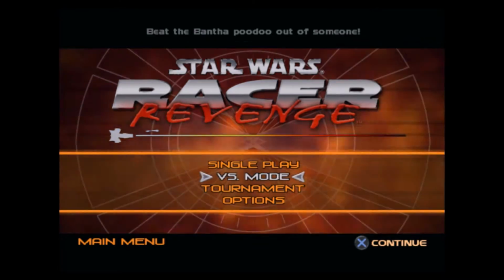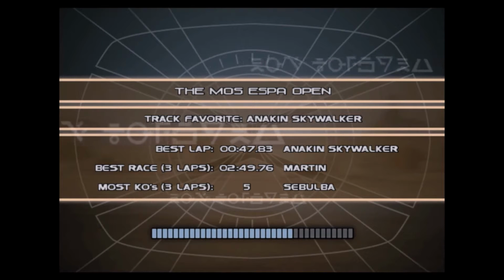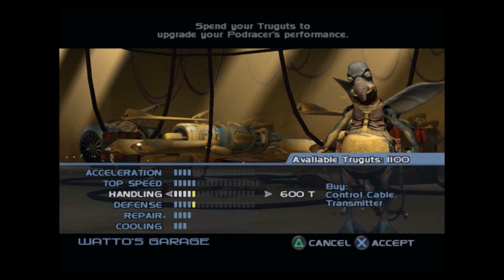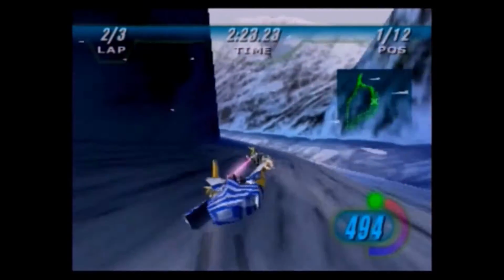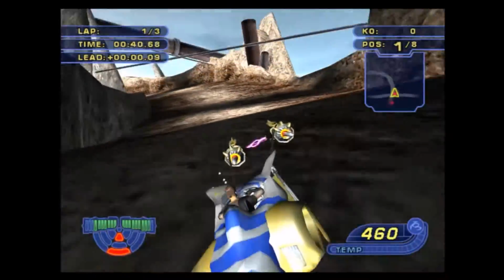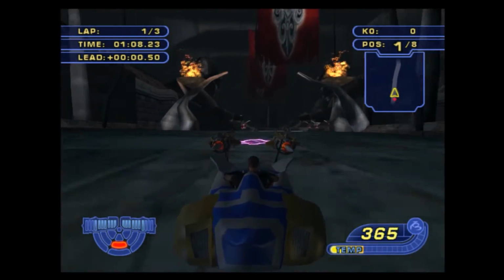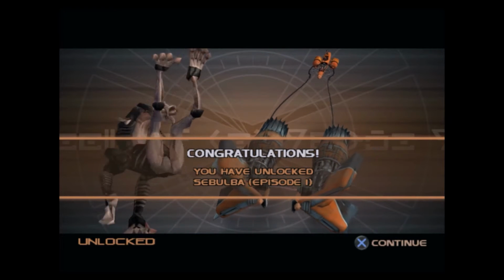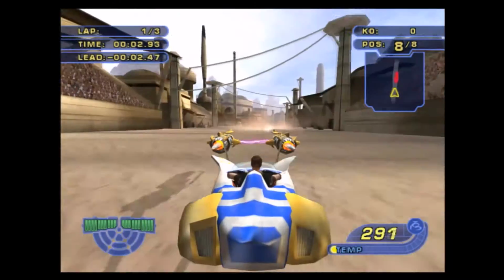Star Wars Racer Revenge - Review (PS2/PS4)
Today I am reviewing and sharing my thoughts on Star Wars Racer Revenge for the PlayStation 2 but i am playing this on the PS4.

If you like the video please remember to give it a thumbs up and why not subscribe to my channel as well as follow me on all the social pages listed below:

Just want to say thank you to Just Kiddin for letting me use a bit of the music for this.